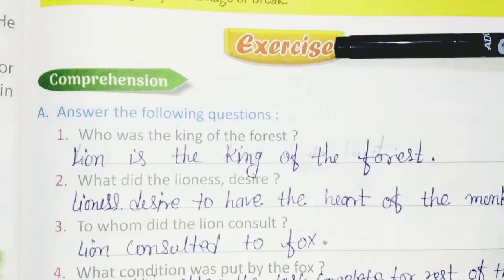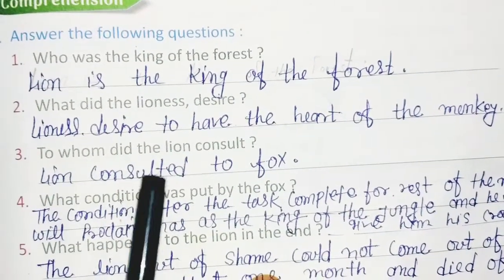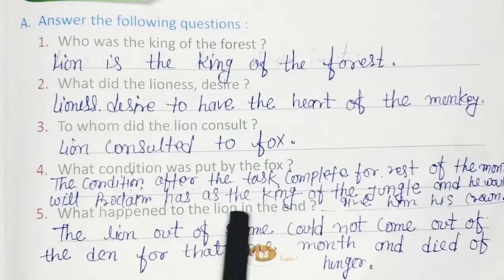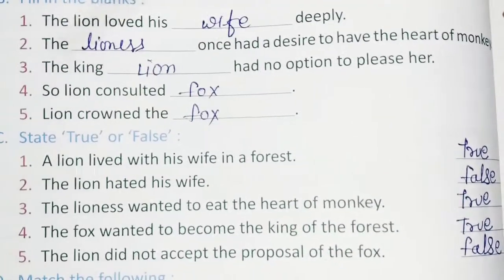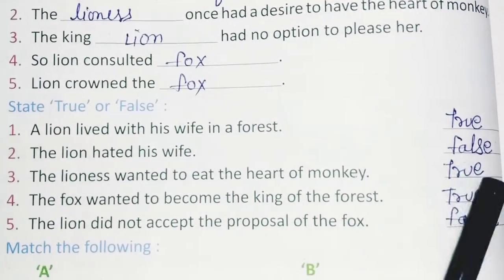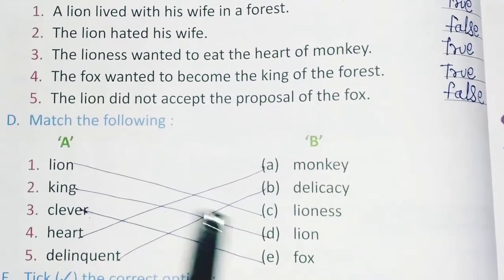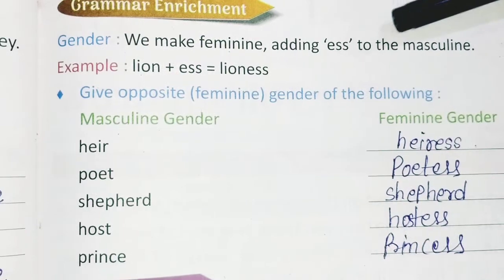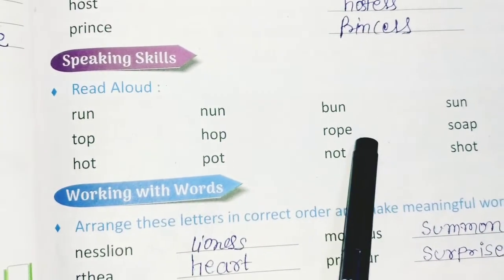Class 1 Expressive English||Chapter 11" Lion's crown" Complete Question and answers